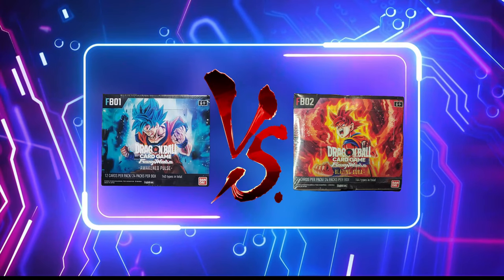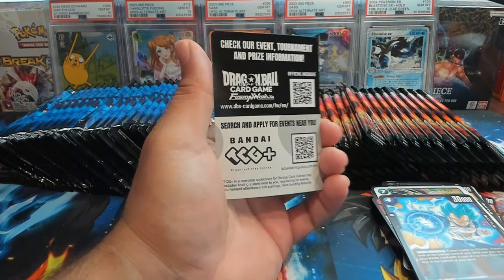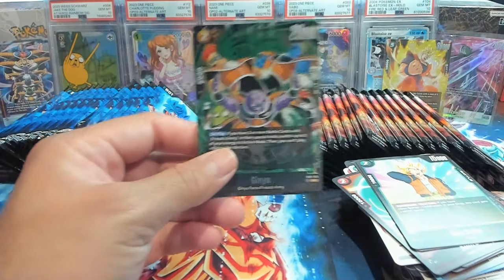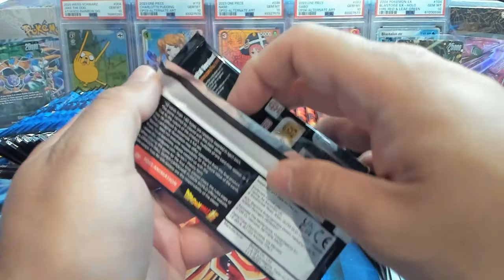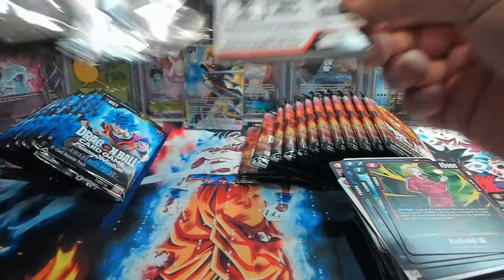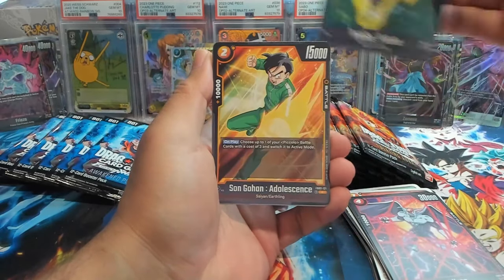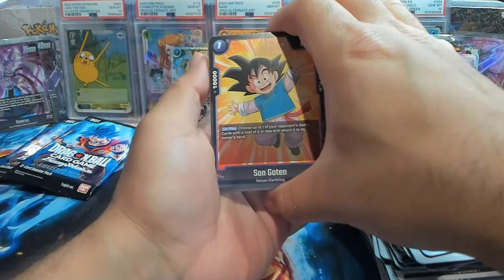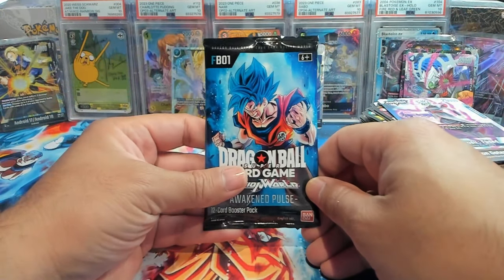2 SCRs Pulled! Dragon Ball Fusion World Double Box Opening!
Help Mango get to his goal for more awesome content. Because once we hit 1000 subscribers, there is going to be a MASSIVE GIVEAWAY!